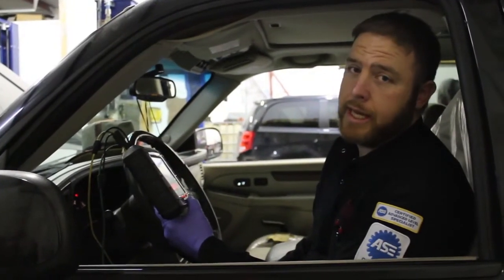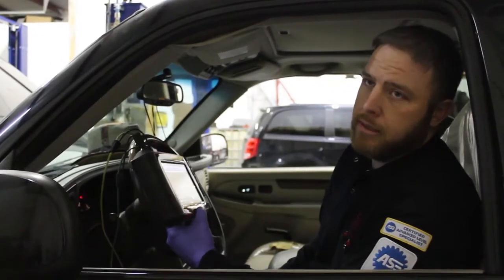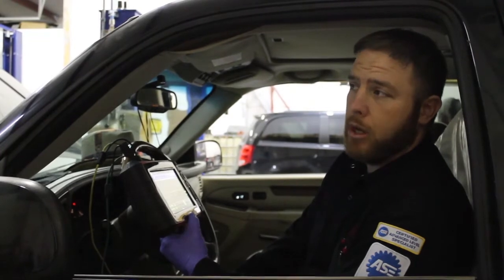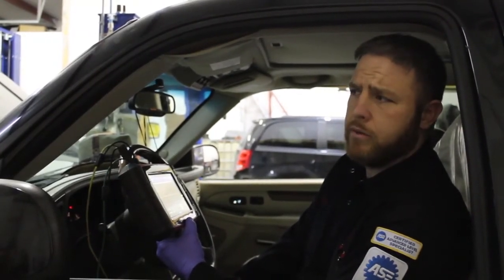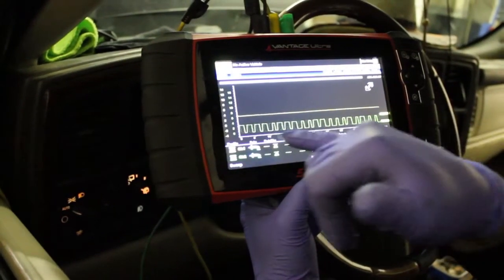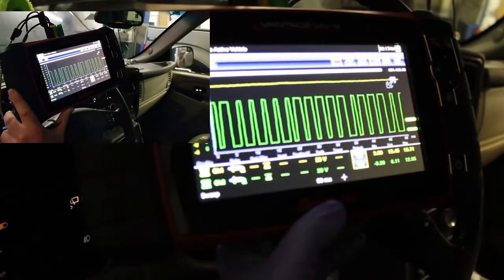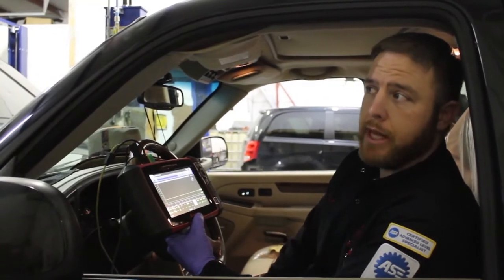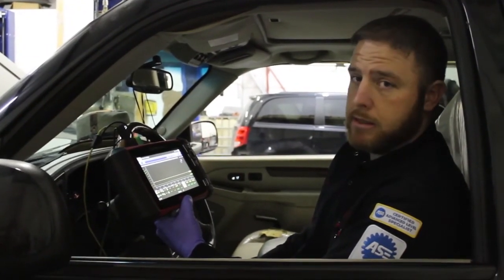Cadillac Escalade 6.0L. How is this vehicle running?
2003 Cadillac Escalade 6.0L engine towed in to shop as a no crank/no start case study.  Running on 3V square wave.

-NZ & family

 guarantee of any particular result. Any injury, damage or loss that may result from improper use of these tools, equipment, or the information contained is at no fault to NZ Diagnostics.